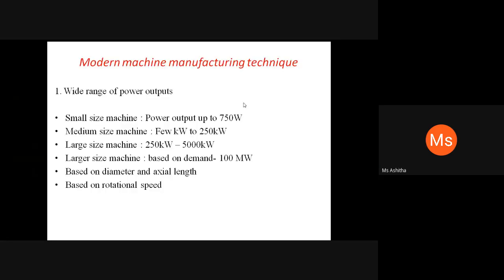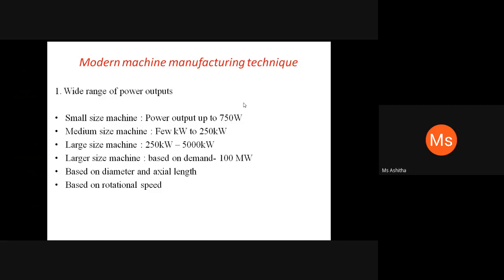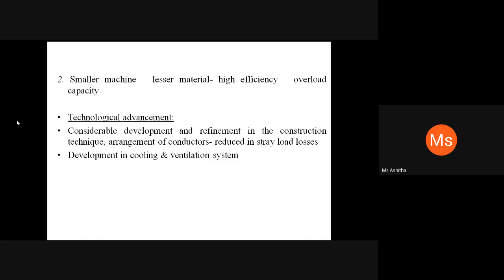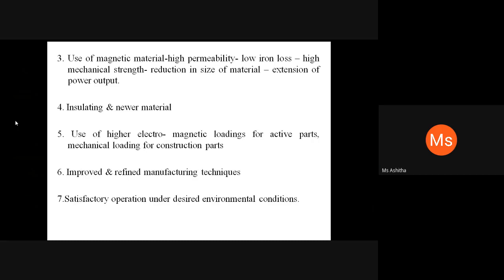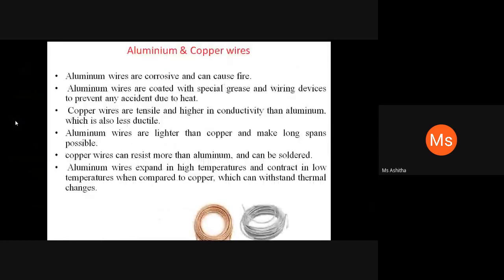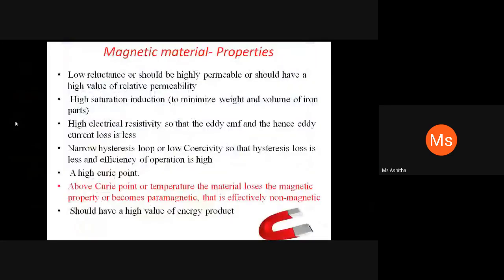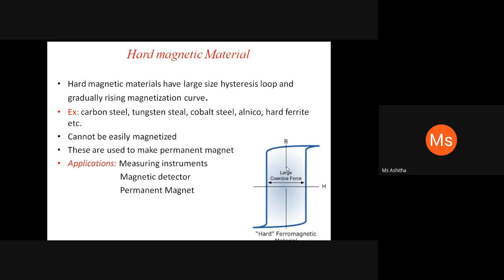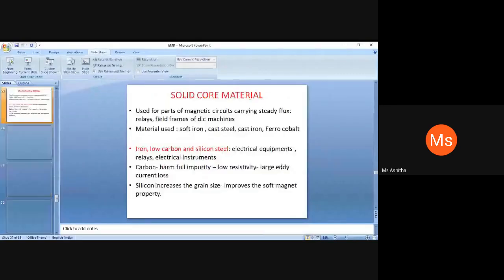EEE - 18EE55 Electrical machine Design Module 1 Engineering Material